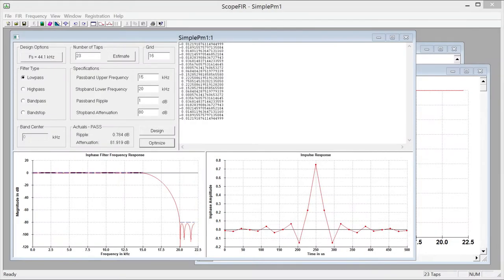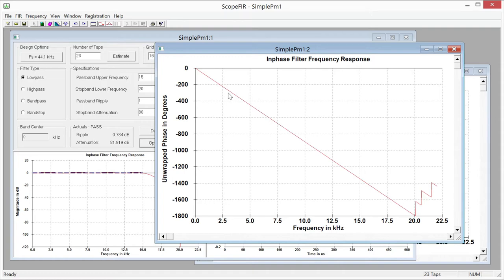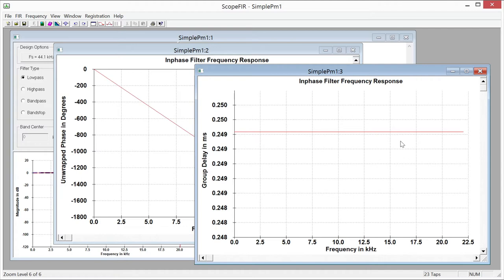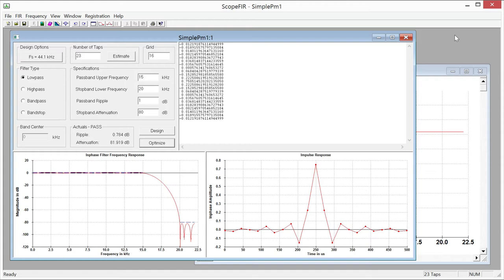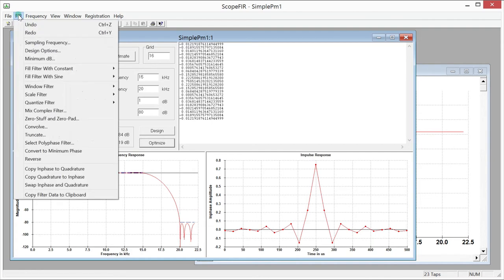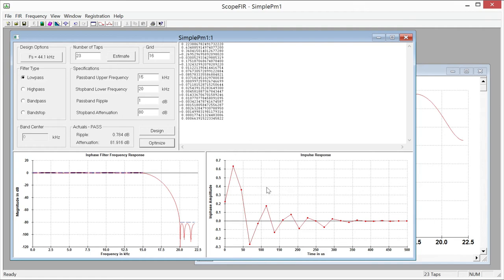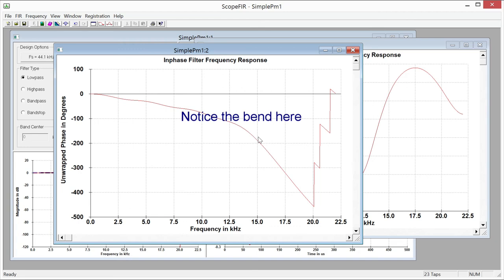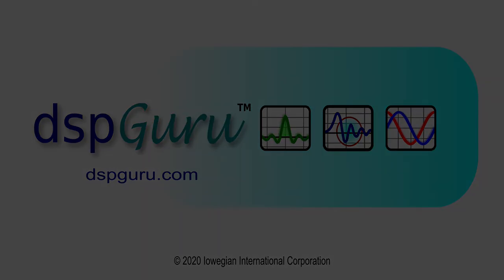Linear Phase and Minimum Phase FIR Filters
We look at what a "linear phase" FIR filter is, explain what linear phase really means, and show how to determine if a filter is linear phase. We then look at "minimum phase" FIR filters and compare them to their linear phase counterparts. Finally, we explain why you would choose linear phase versus minimum phase, and discuss some applications for each type.

All example FIR filters are designed using ScopeFIR, which is from Iowegian International, dspGuru's parent company. for details.